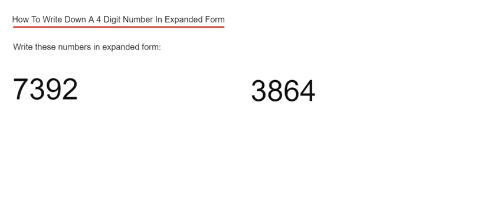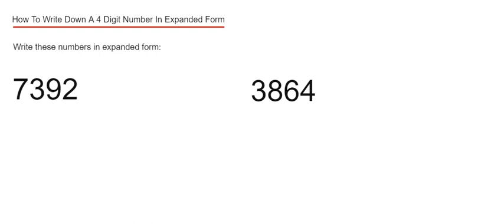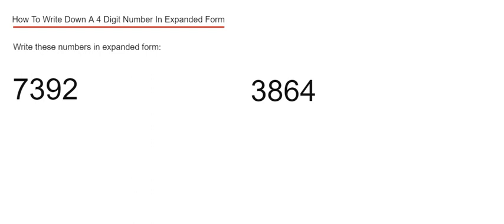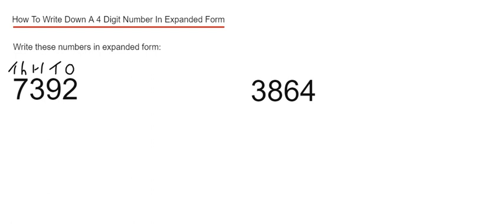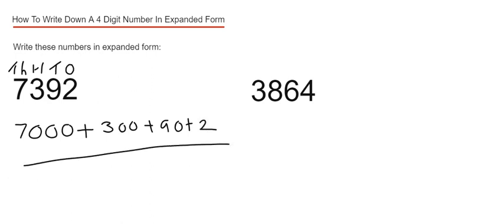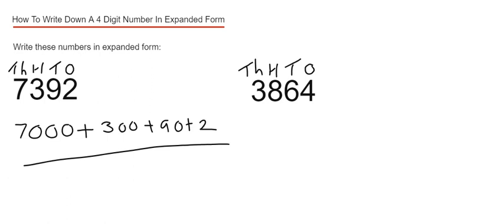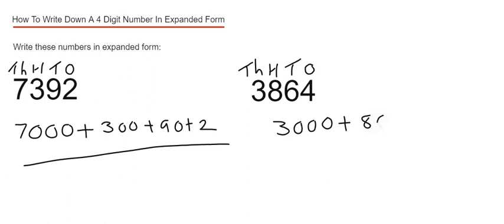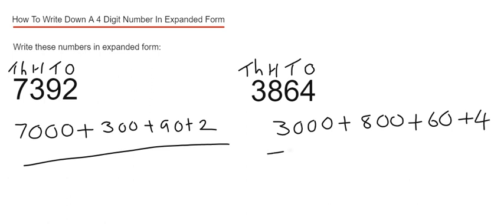How To Partition A 4 Digit Number. Expanded Form Thousands, Hundreds, Tens And Units.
Here you will learn how to write a 4 digit number in expanded form. First label the columns with the correct names. The number on the right is the ones, the second number from the right is the tens column, the third number from the right is the hundreds place, and the fourth number is the thousands place. So if you have the number 9364 then it can be written as 9000 + 300 + 60 + 4 in expanded form.